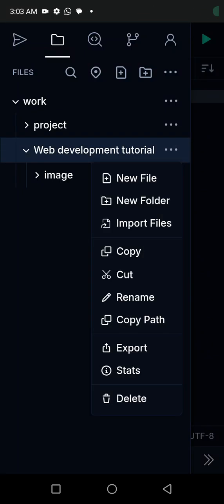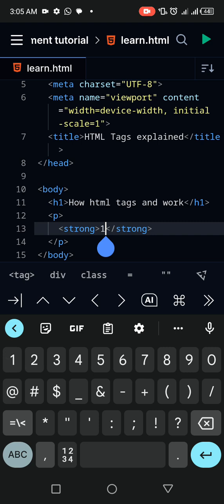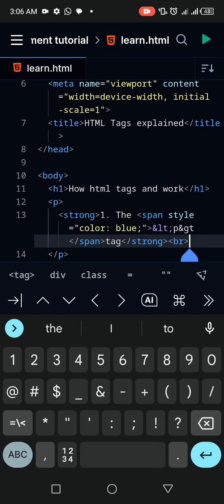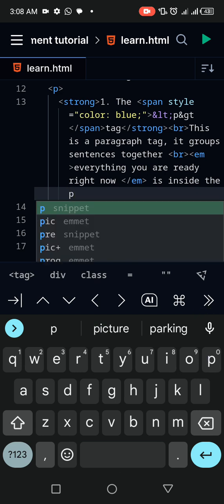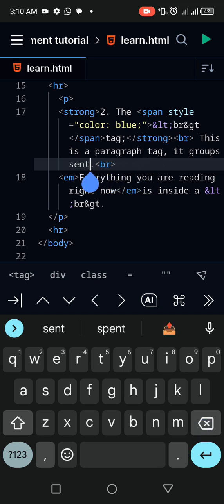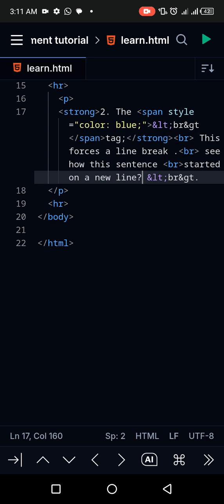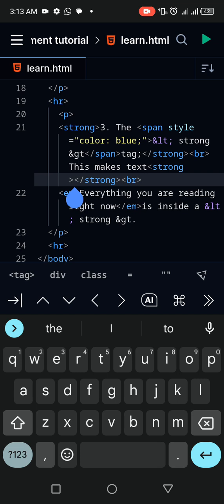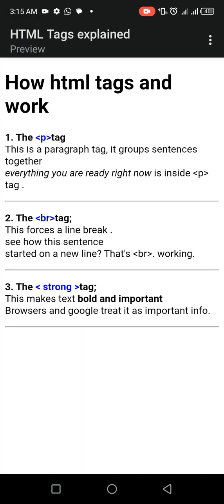Stop guessing html tags learn these 6 first May 8, 2026